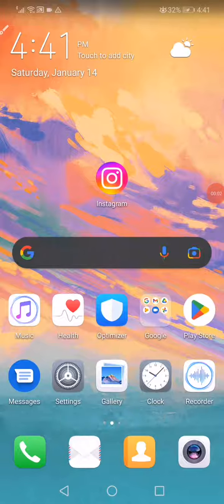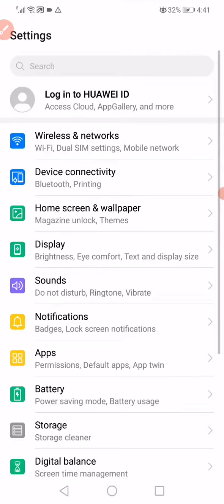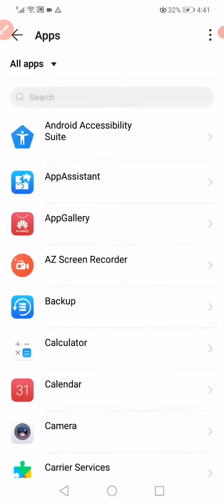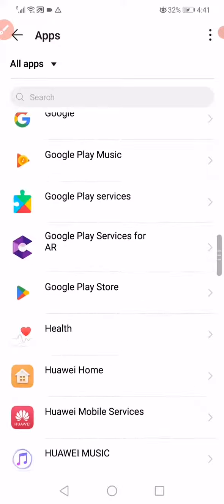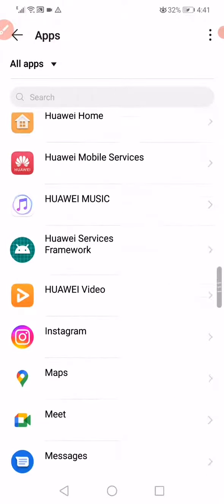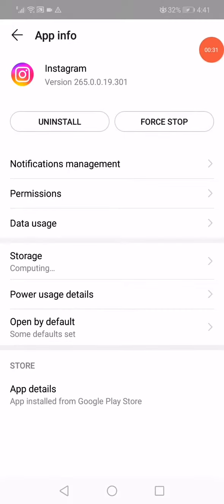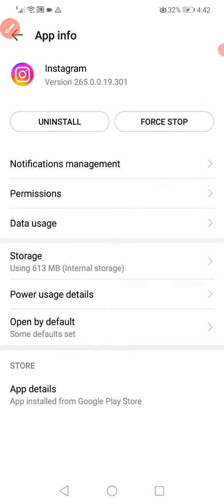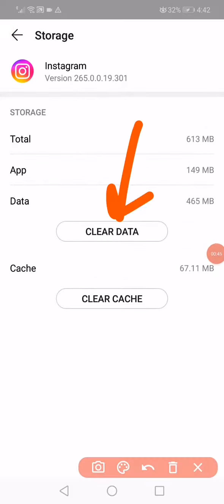How To Fix instagram Chat Theme Option Not Showing on Android and IOS 2023